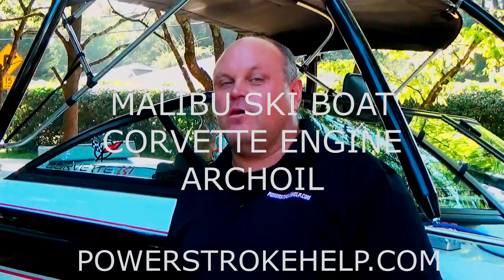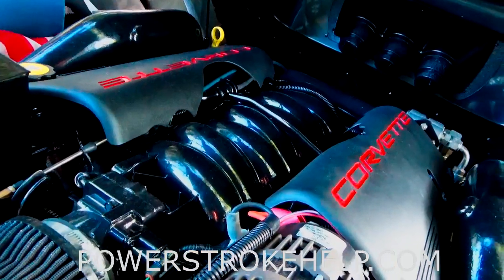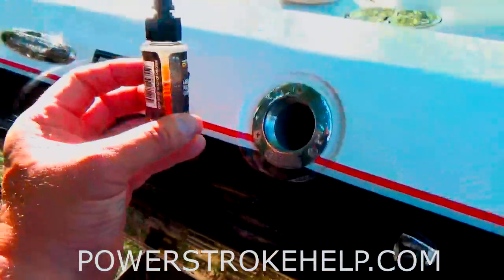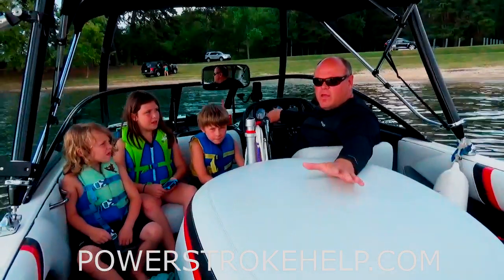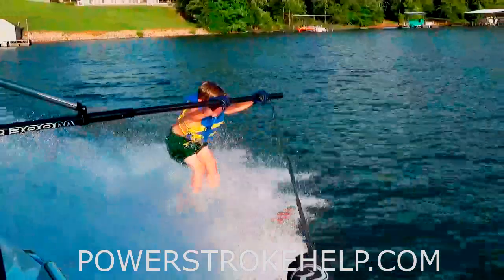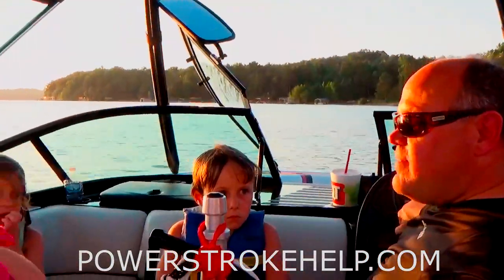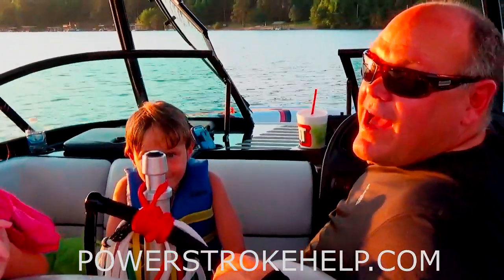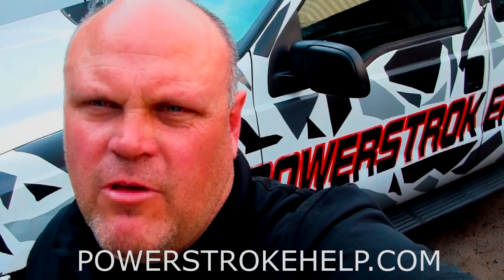MALIBU SKI BOAT CORVETTE ENGINE ARCHOIL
HOW DOES ARCHOIL AFFECT HIGH PERFORMANCE  HIGH COMPRESSION ENGINES IN MARINE AND AUTOS